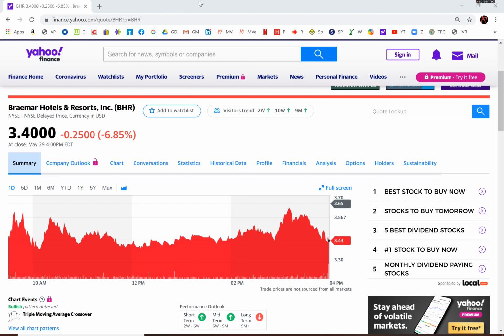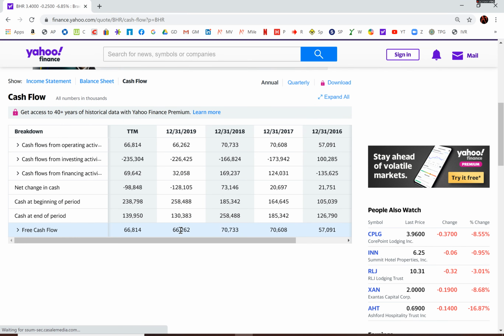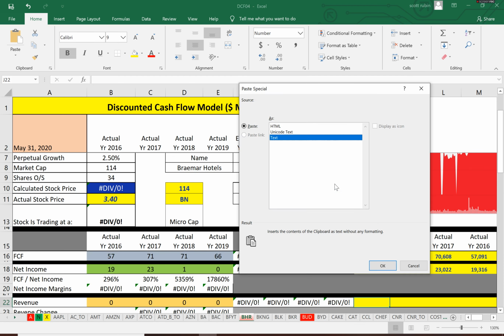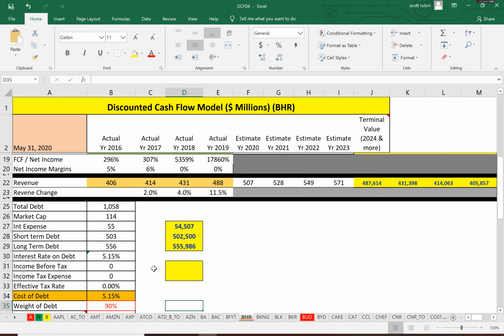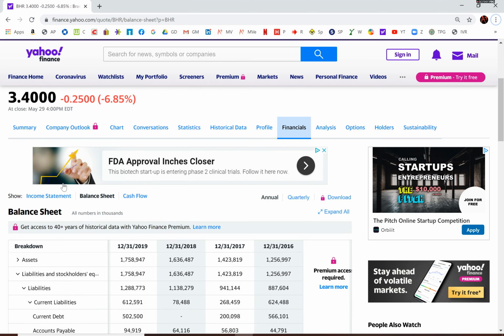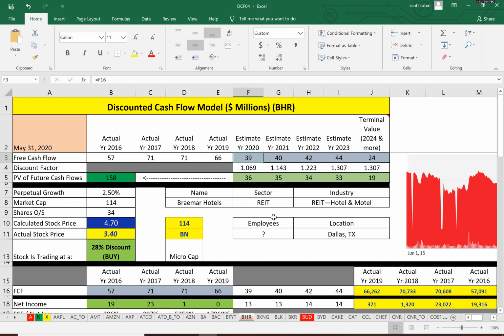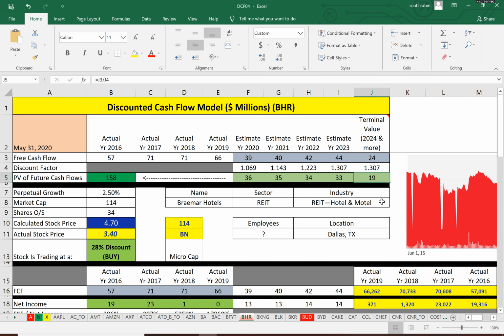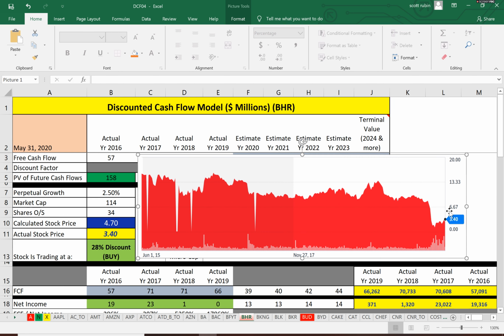The only thing I like better than Braemar Hotels' stock is its valet service! $BHR